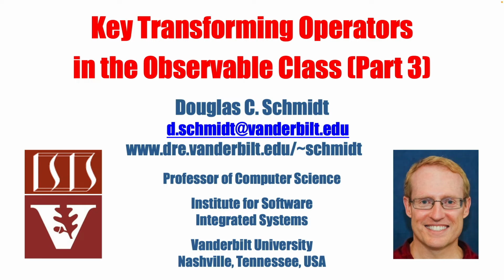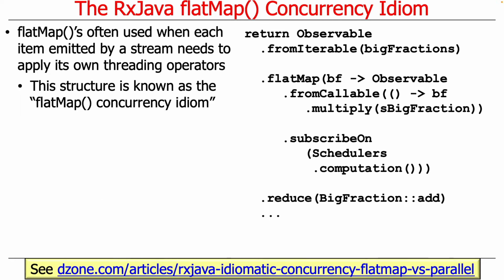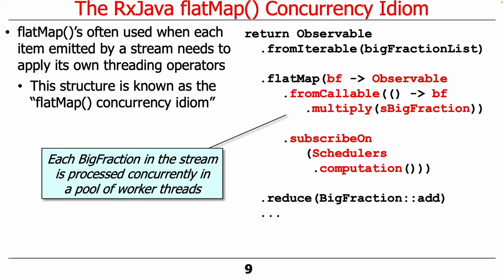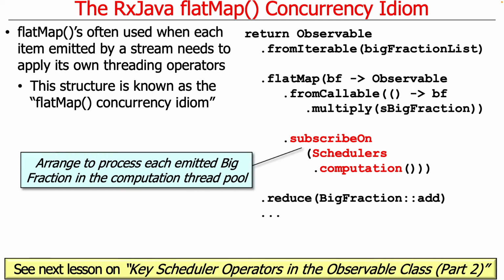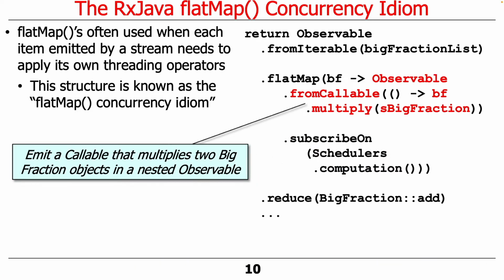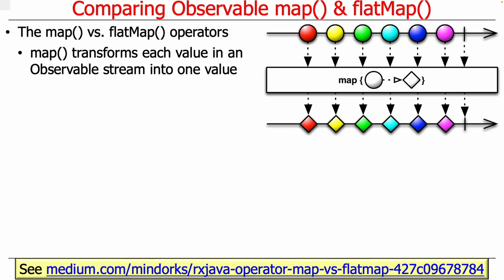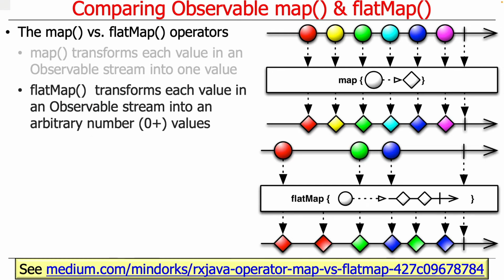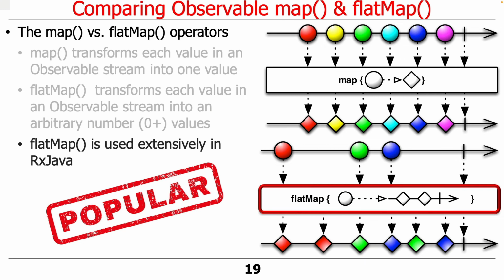Key Transforming Operators in the Observable Class (Part 3)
This video explains the RxJava flatMap() concurrency idiom that is often used when each item emitted by a stream needs to apply its own threading operators. It also compares and contrasts the flatMap() & map() transforming operators.